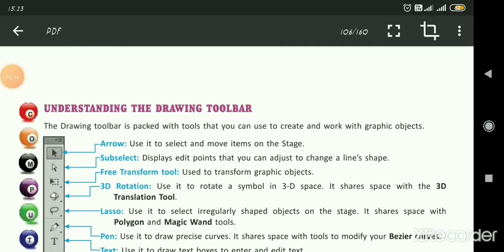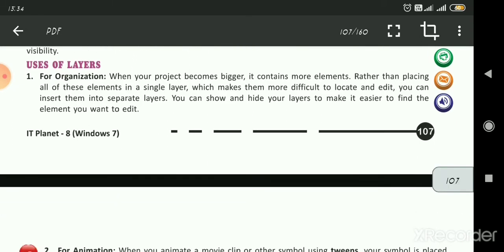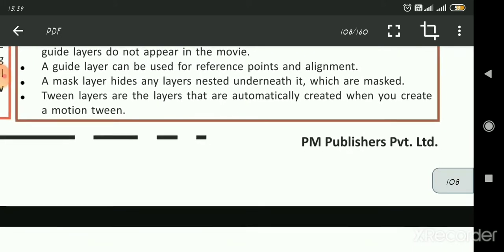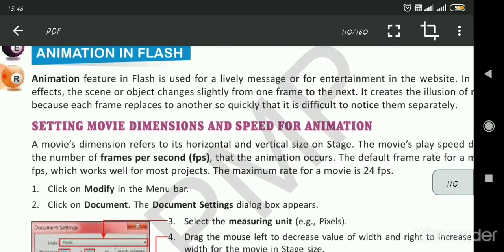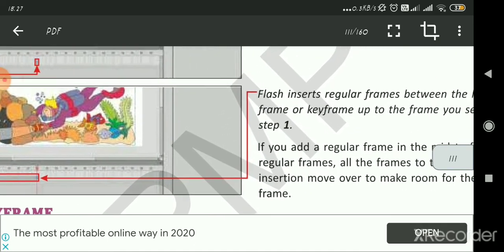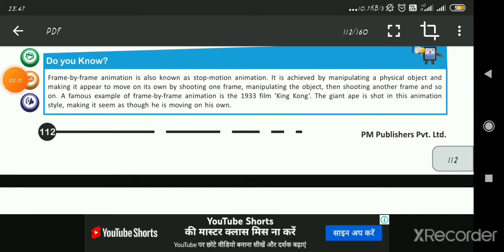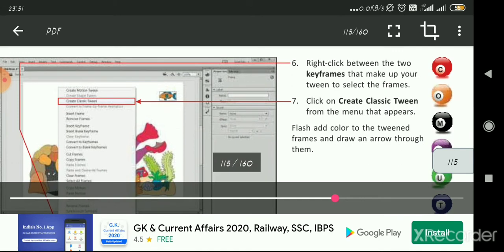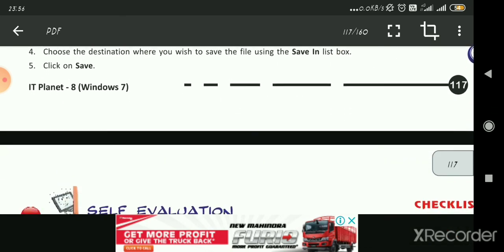Class VIII Computer 17-12-2020 By Atul Mishra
Class VIII Computer 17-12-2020 By Atul Mishra About flash Tween Motion, frame by frame, key frame